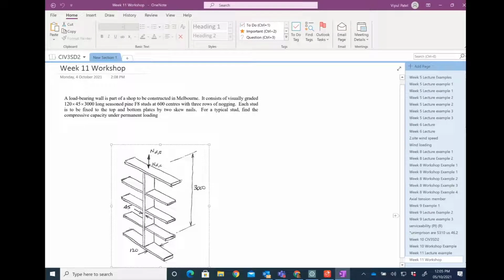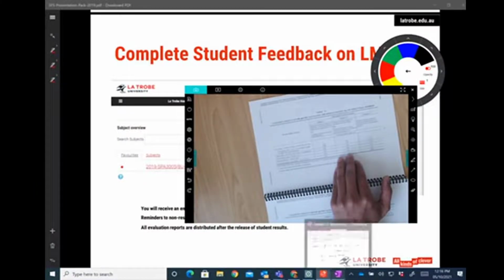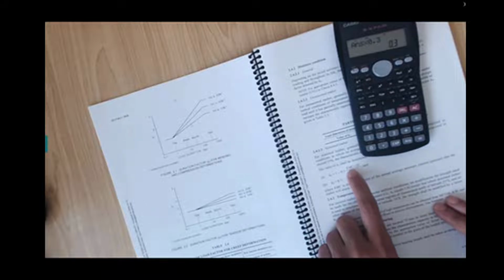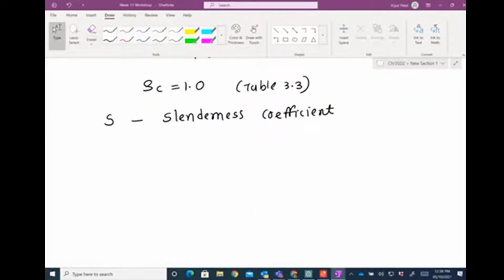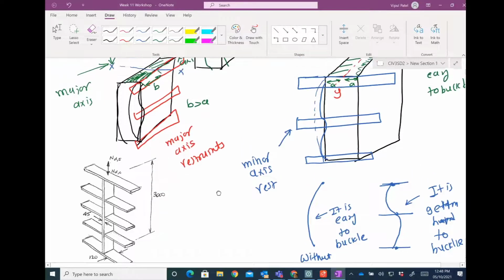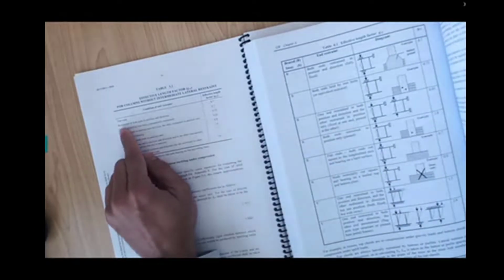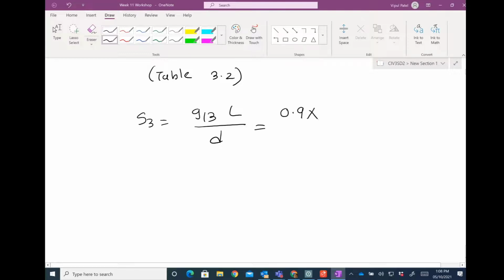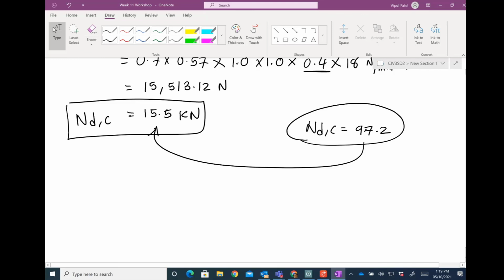Week 11 Workshop- Timber member under Compression AS1720.1